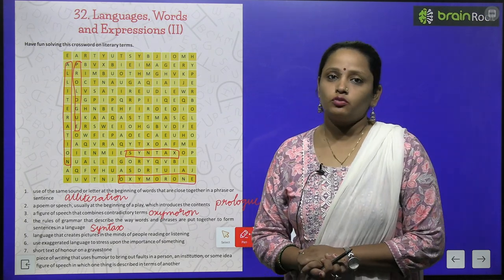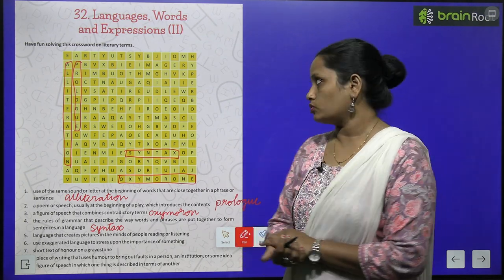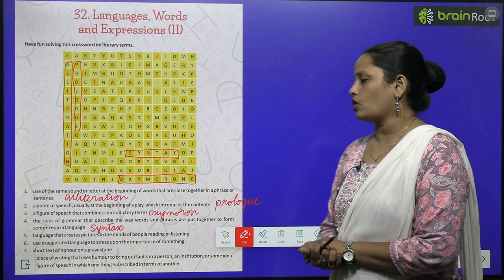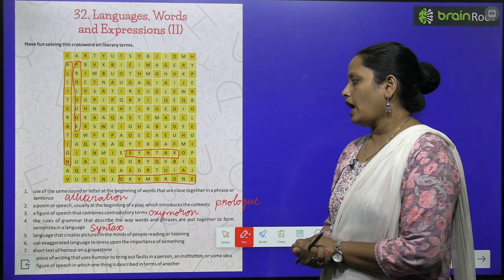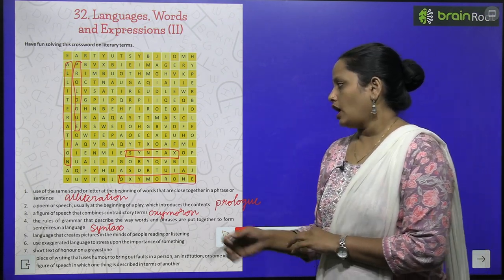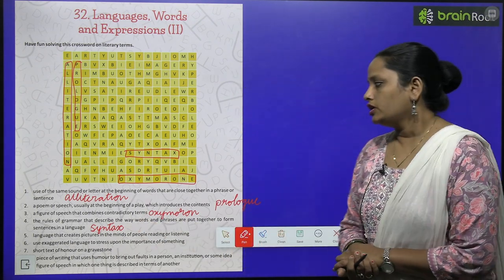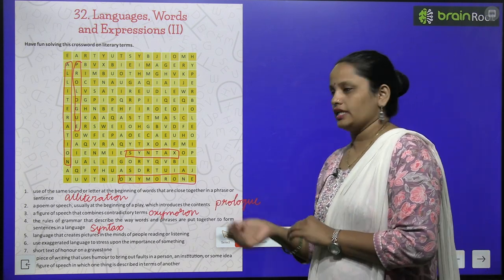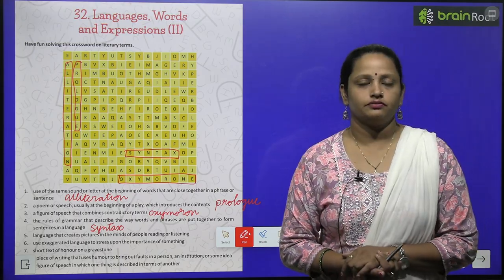BRAIN ROOT GK CLASS 7 CHAPTER 32 LANGUAGES, WORDS AND EXPRESSIONS II